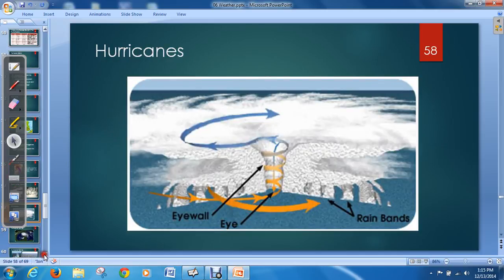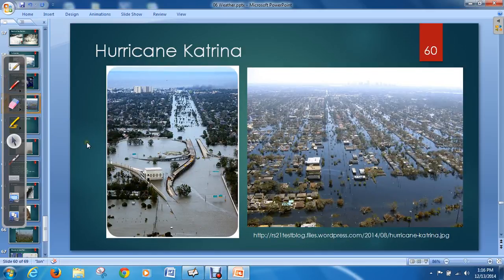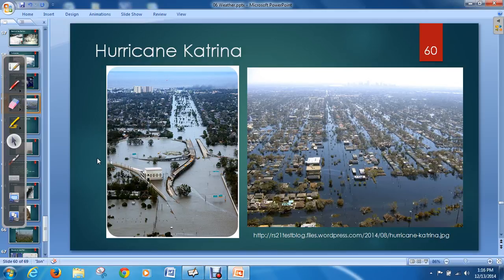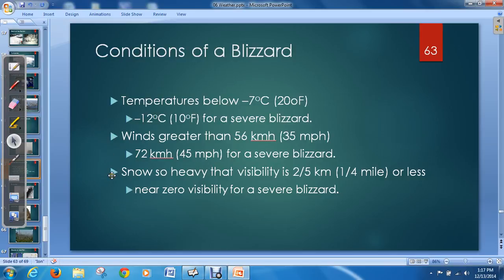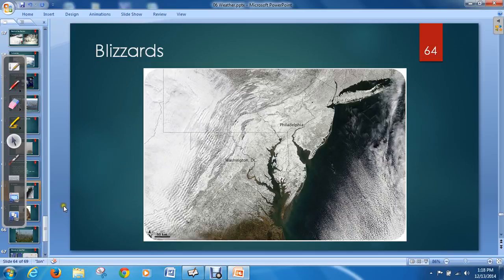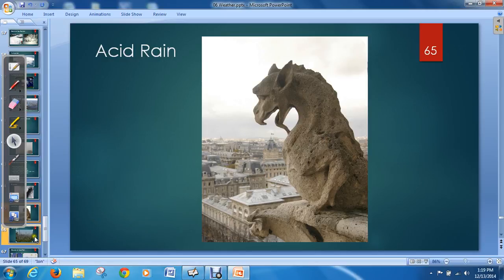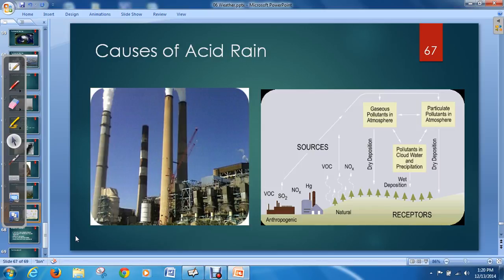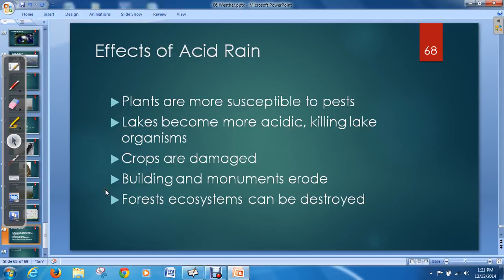Weather Week 4